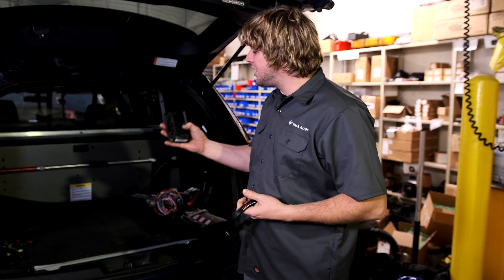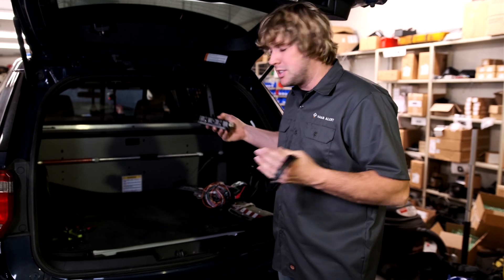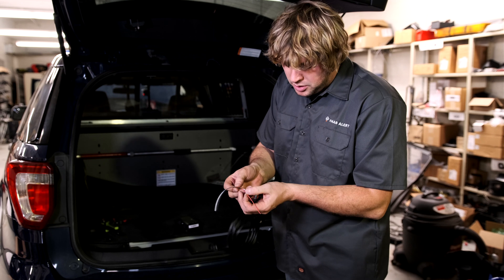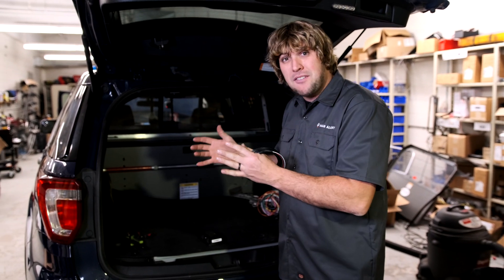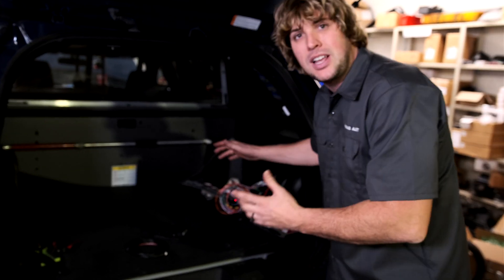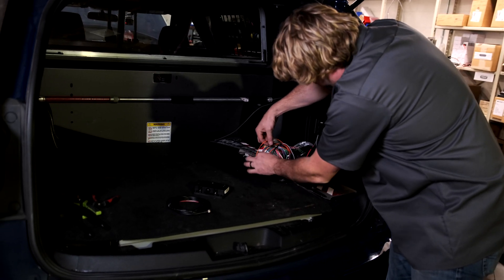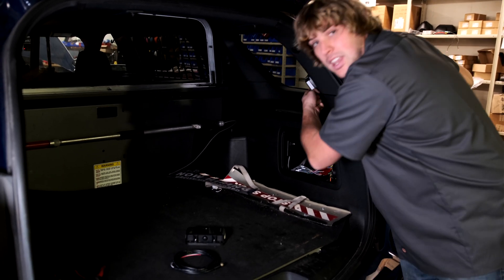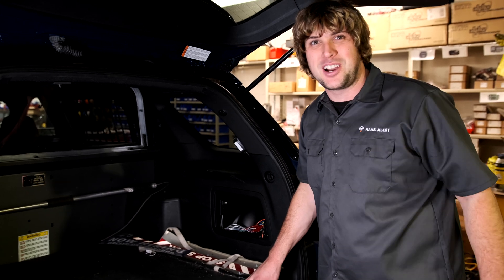HA-5 Transponder; Installation - POLICE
The HAAS Alert HA-5 Transponder connects any emergency or flashing lights vehicle/apparatus. This tutorial will guide authorized technicians through the simple installation process and basic electrical configuration.